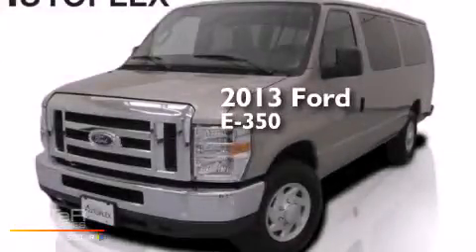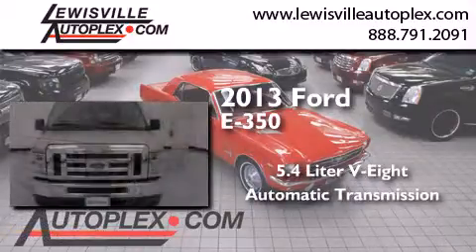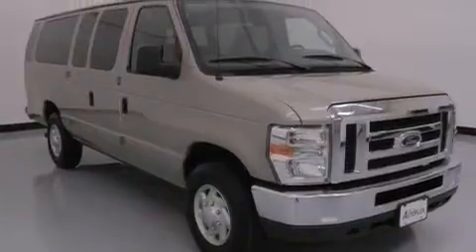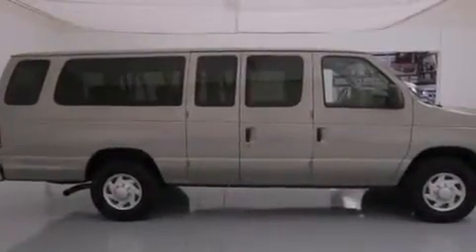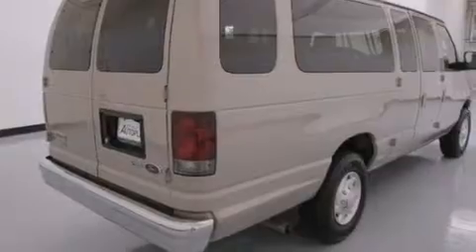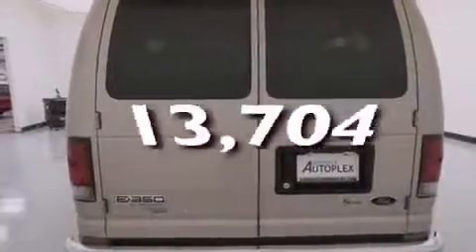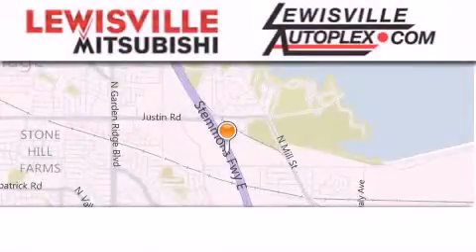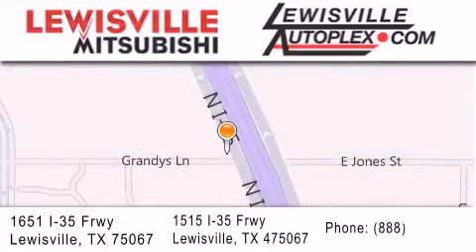2013 Ford E-350 Carrollton TX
We've been honored to serve the Lewisville TX area , we promise that your experience at our dealership will exceed your expectations ! Year : 2013 Make : Ford Model : E-350 Engine : 5.4L EFI FFV V8 engine Trans . : Automatic Exterior : Gold Miles : 13,704 Interior : Tan Stock : 9704 Lewisville Mitsubishi 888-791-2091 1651 Stemmons Freeway Lewisville , TX 75067 Preowned 2013 Ford E-350 Lewisville TX